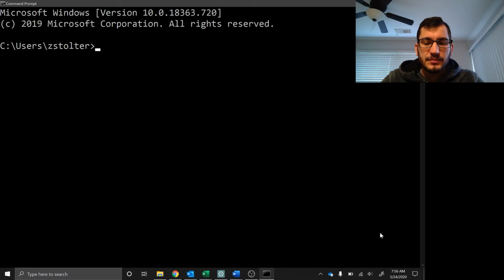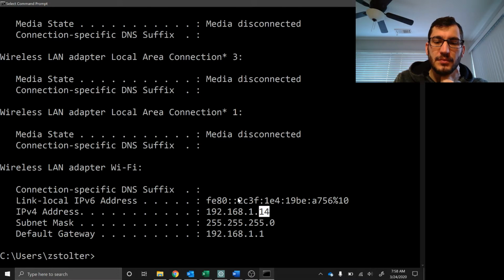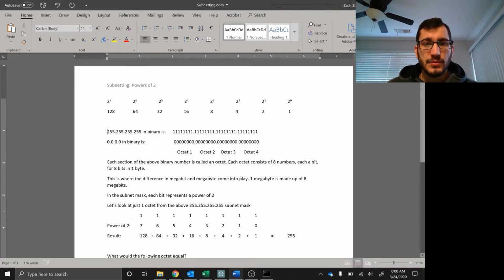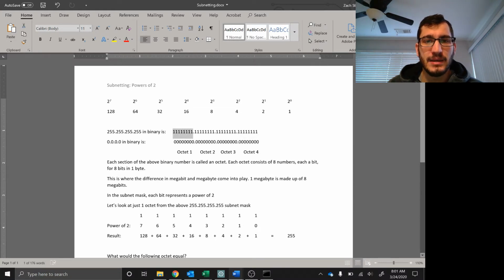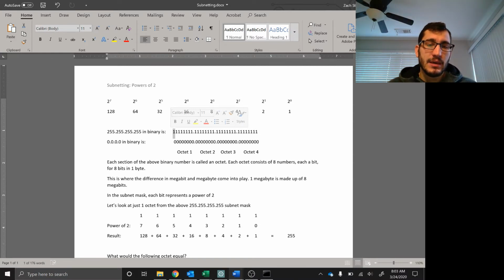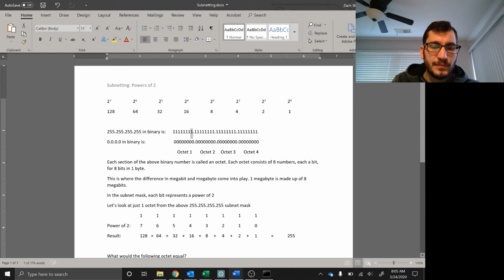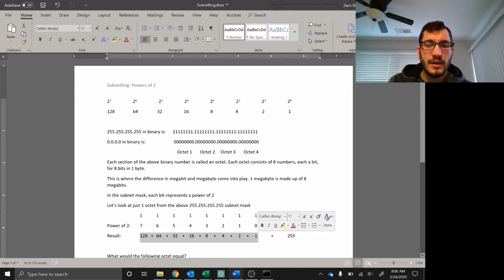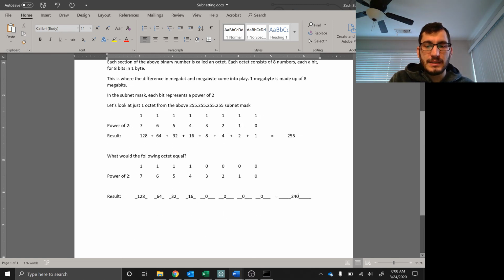Intro to Subnetting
An introduction to subnetting and subnetmasks. We go over how to create a subnet mask, using powers of 2.